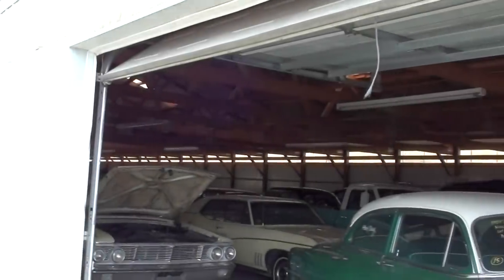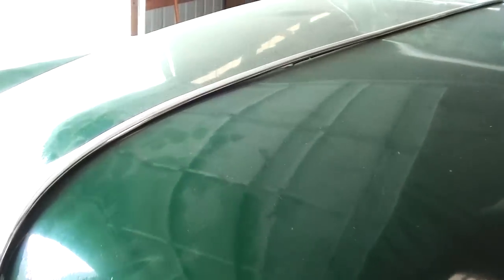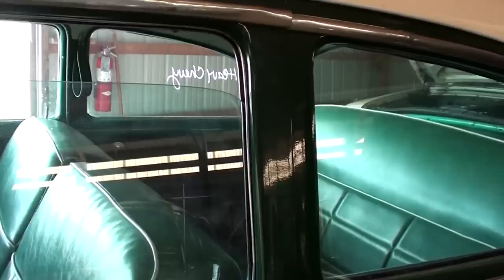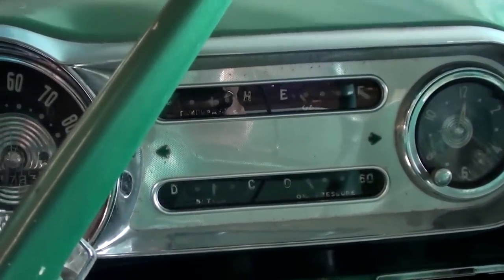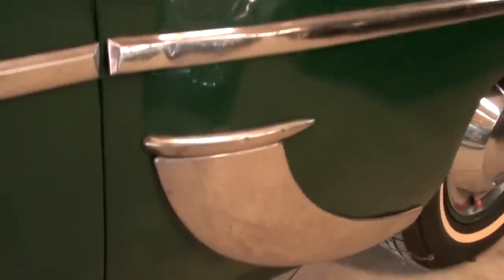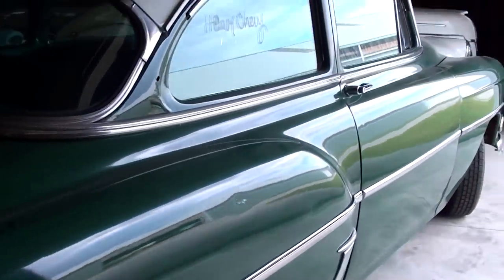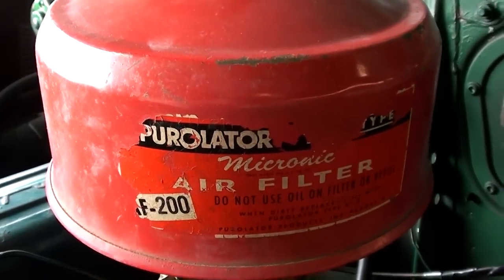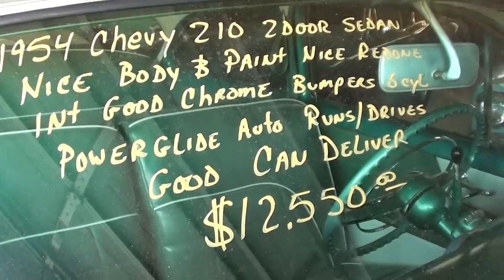1954 Chevrolet 210 with 235 Blue Flame Six at Country Classic Cars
I thought you might like a look at this very original 1954 Chevrolet 210.  It's powered by a 235 cubic inch Blue Flame Six, backed by a 2 spd Powerglide automatic.  I hope you find it interesting, thanks for taking a look!